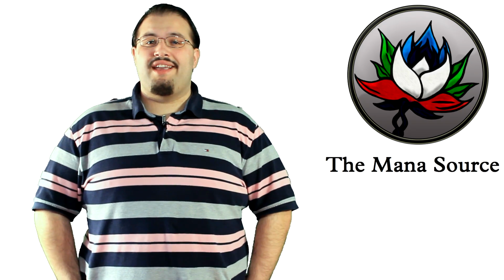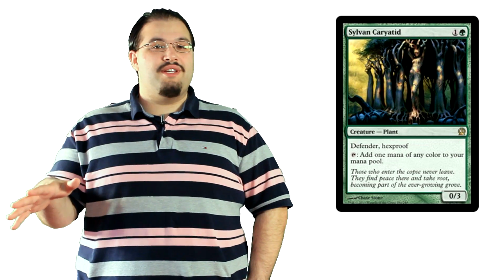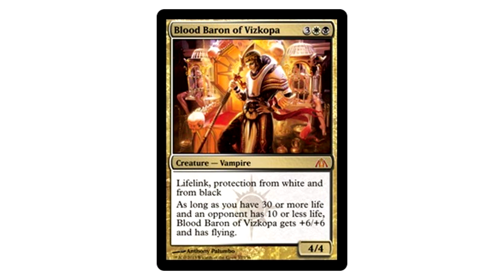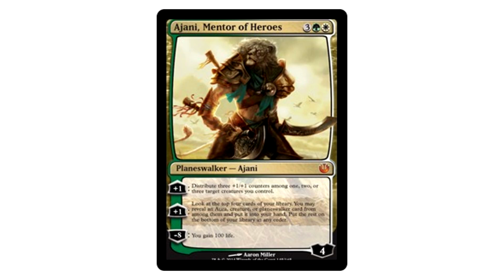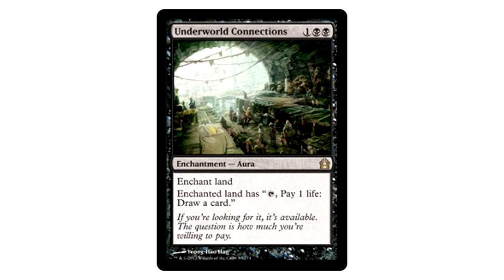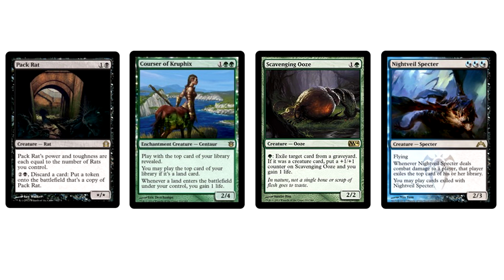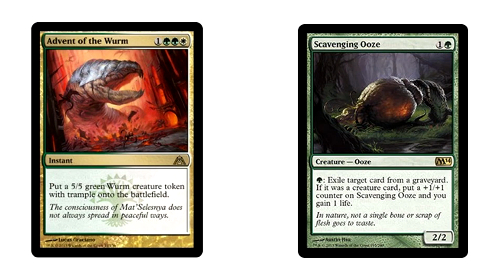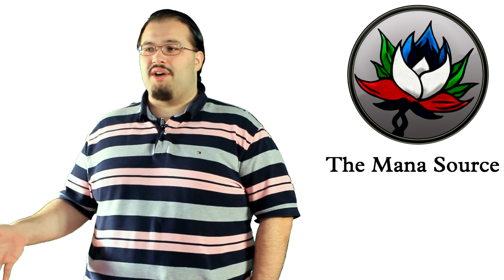Junk Midrange Standard Deck Tech - Journey into Nyx!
Deck list:

Creatures (17)

2 Archangel of Thune
2 Blood Baron of Vizkopa
1 Lifebane Zombie
3 Scavenging Ooze
4 Sylvan Caryatid
4 Courser of Kruphix
1 Obzedat, Ghost Council

Planeswalkers (3)

2 Ajani, Mentor of Heroes
1 Elspeth, Sun's Champion

Lands (25)

2 Forest
1 Swamp
3 Godless Shrine
1 Mana Confluence
4 Overgrown Tomb
3 Temple Garden
3 Temple of Malady
4 Temple of Plenty
4 Temple of Silence

Spells (15)

2 Banishing Light
2 Underworld Connections
3 Abrupt Decay
4 Advent of the Wurm
4 Hero's Downfall